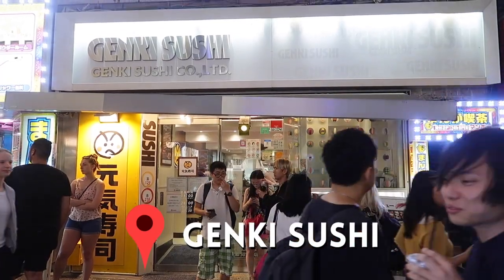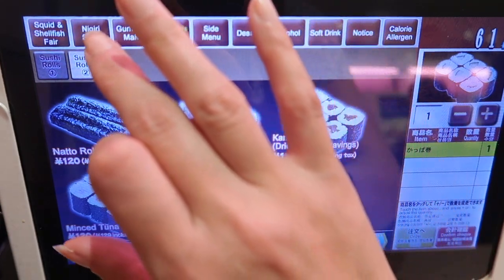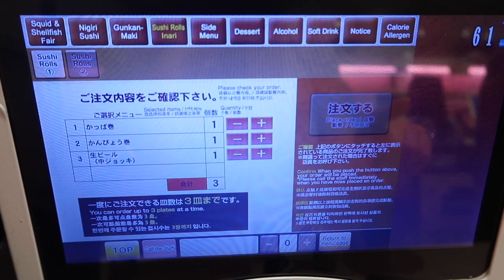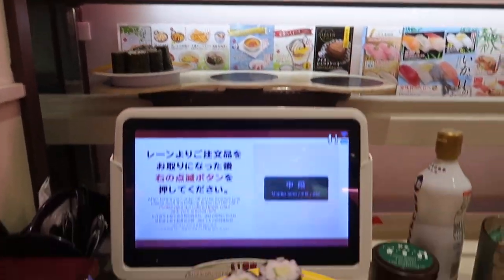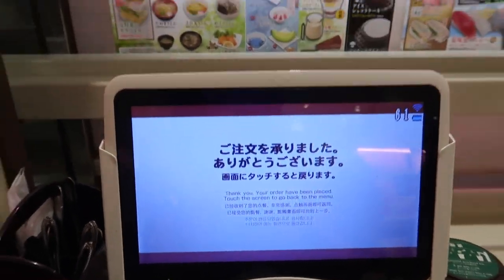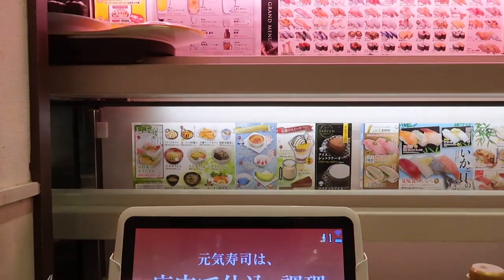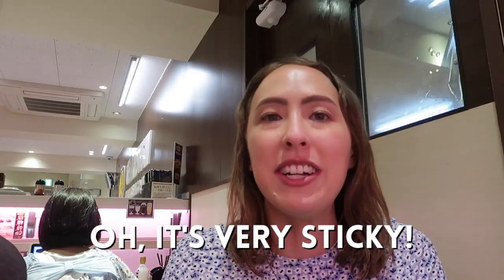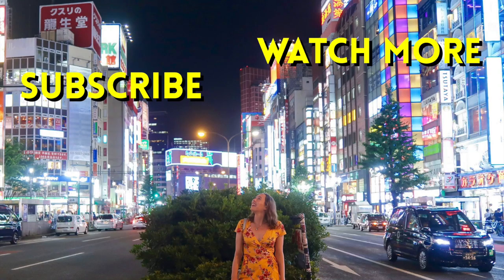Vegan Conveyor Belt Sushi In Tokyo | MirandaTheAdventurer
I found vegan conveyor belt sushi in Tokyo and it was glorious. I was even brave enough to try the Natto sushi (fermented soybeans)!